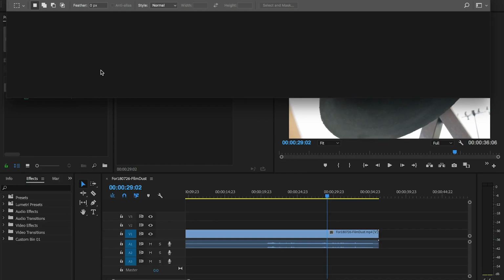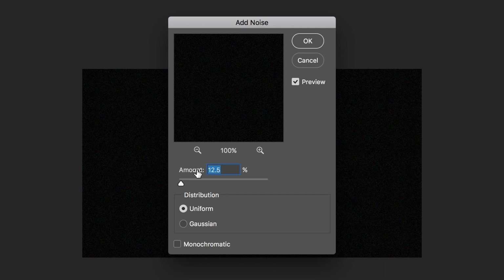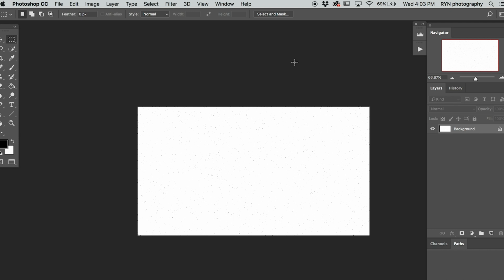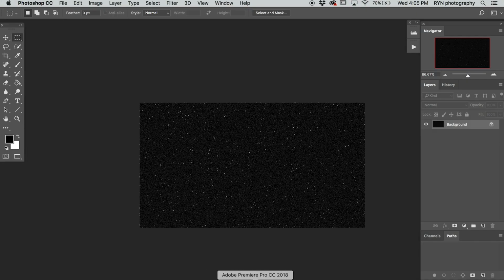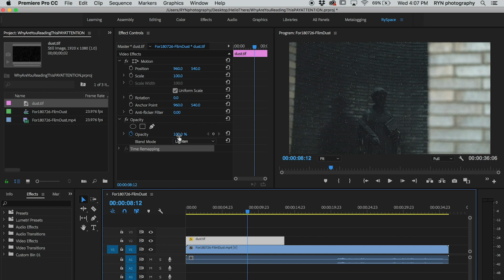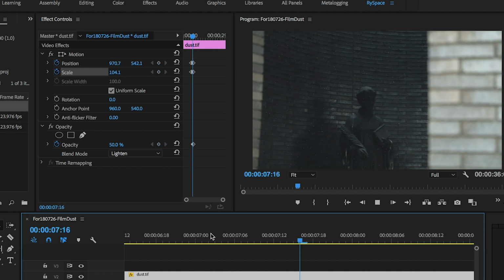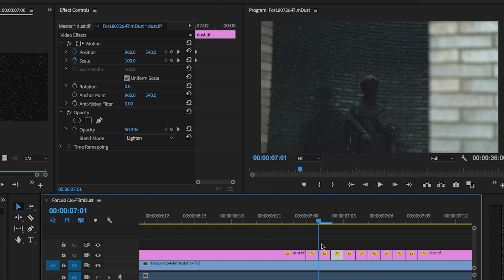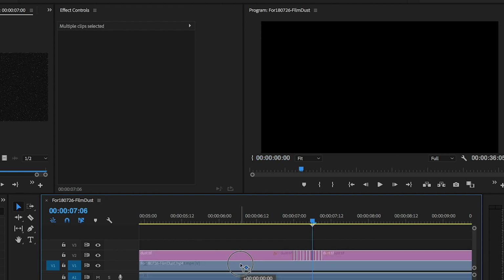Add FILM DUST to your videos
1,000,000 ways to create this effect, this is just one of them.
Here is how you can get started adding film dust to to your videos to give it the old timey look.

Gear used:
MacBook Pro an iMac
Vlog Mic
Expensive Camera
Small Camera
Go Anywhere Camera
Studio Mic
BIG studio tripod - Unknown but Awesome
Big Bendy Tripod
Amazing Lights
More Amazing Lights
You Need THESE!